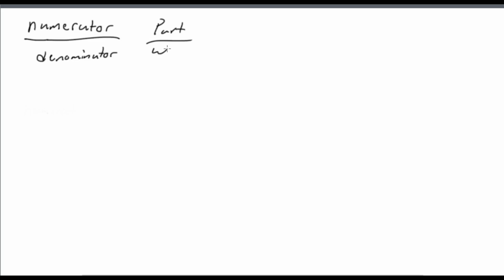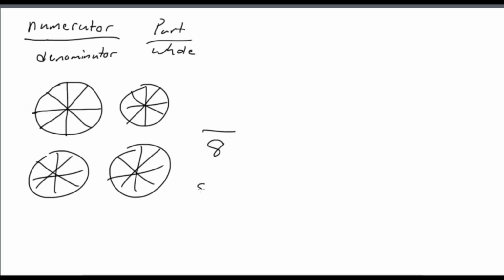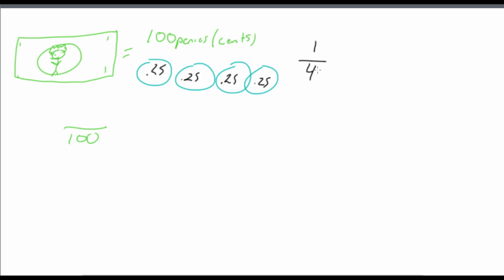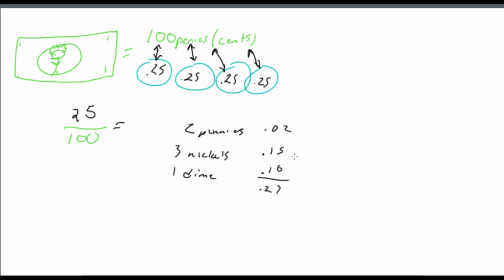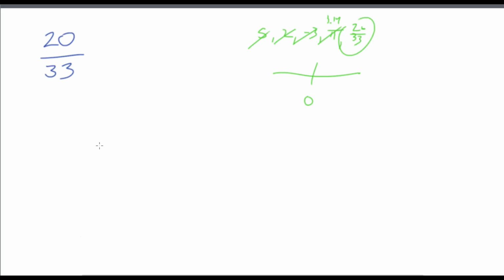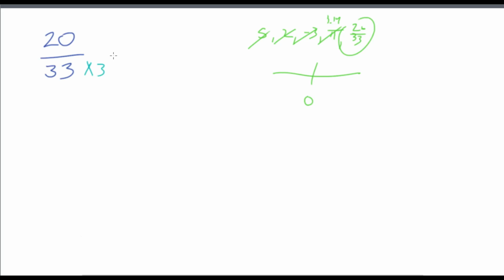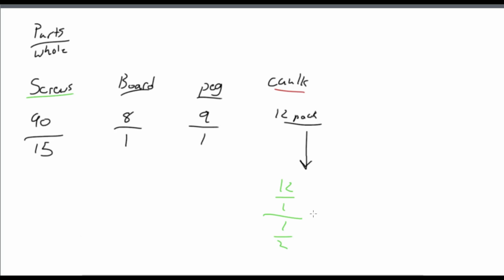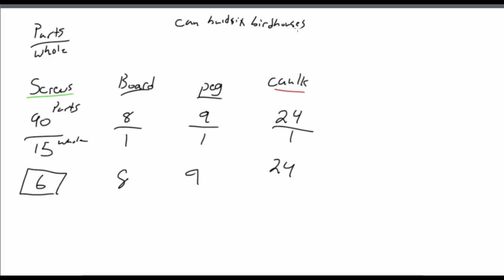Introduction to fractions (New Version)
** The second part of the word problem is audio only. Follow this link to see what I wrote
This video covers: definitions of the parts of a fraction, visual representations of fractions, how to quickly calculate percentages, how to quickly estimate percentages when the denominator does not equal 100, and a word problem. This video covers material from competency one of the FTCE GK Mathematics test.